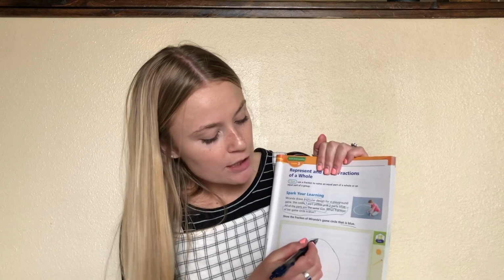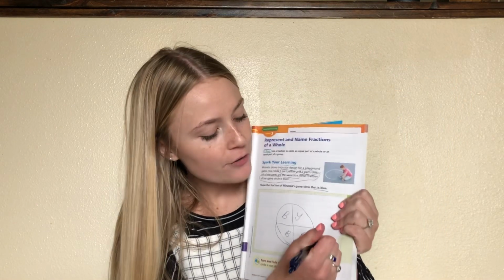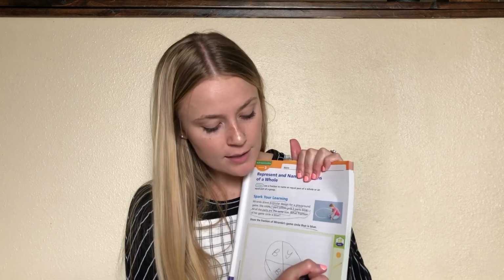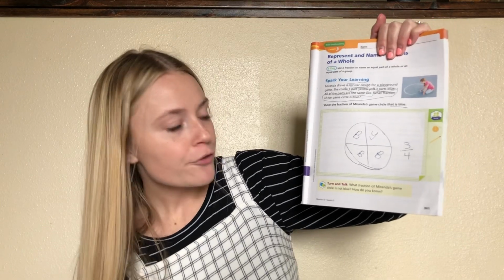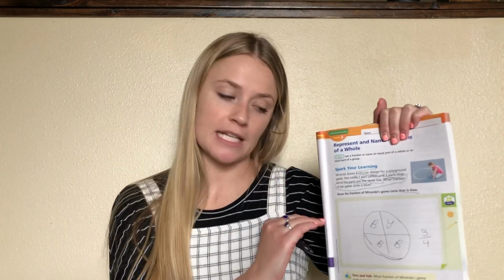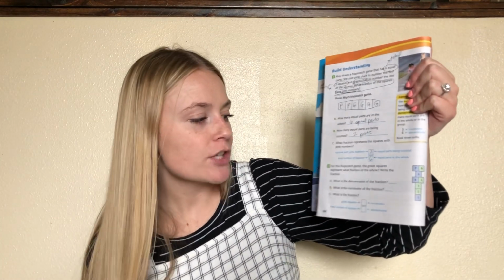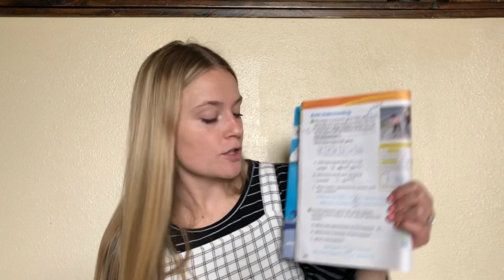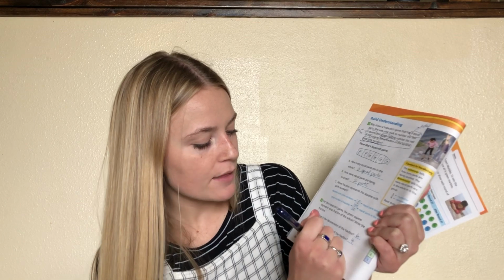Module 13 Lesson 3: Represent and Name Fractions of a Whole